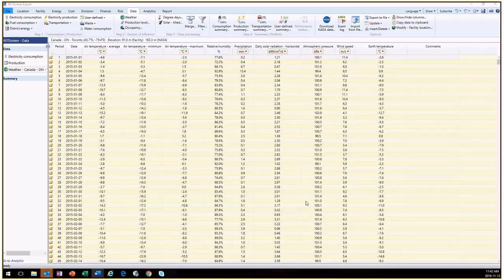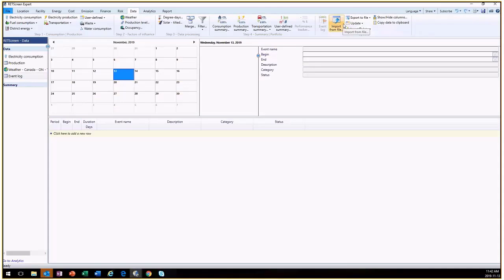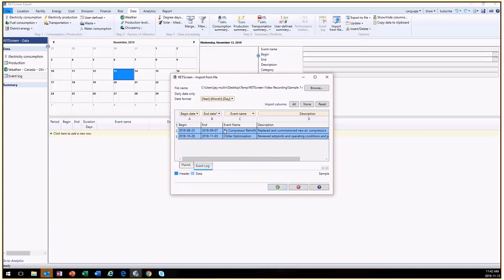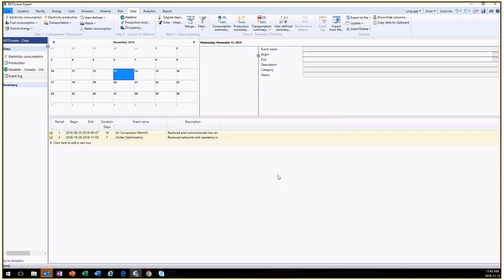RETScreen: creating an event log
RETScreen tutorial video showing how to create an event log.